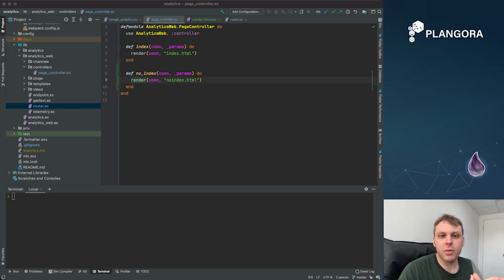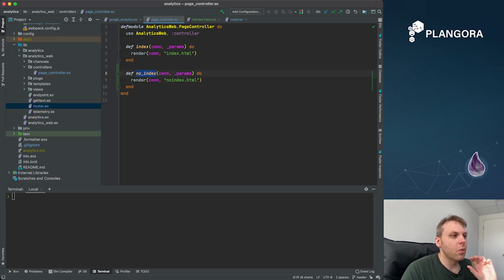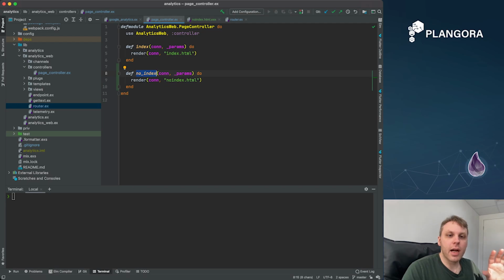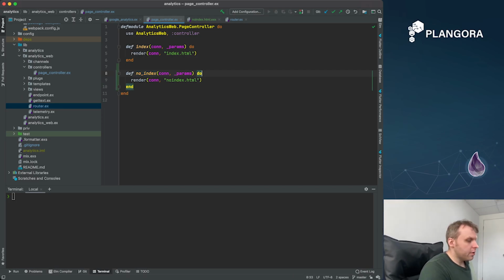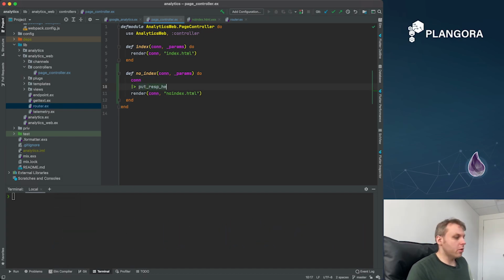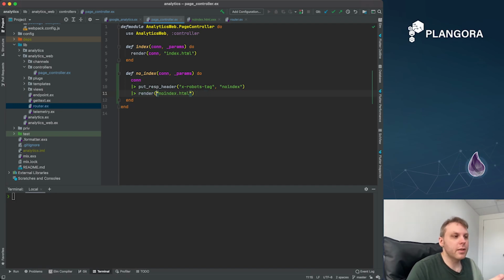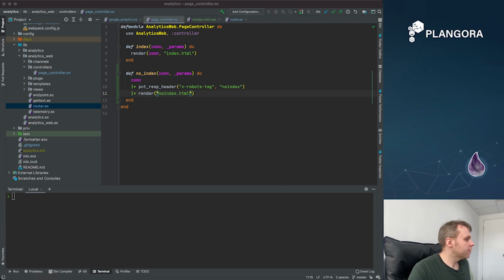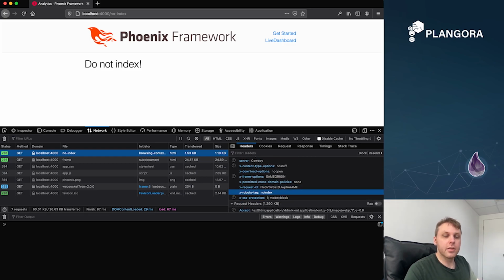Block Google Indexing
Hello, Fellow Alchemists! It's Fantastic Friday! Today, I will show you how to prevent certain pages of your website from being indexed by Google, enabling you to control what appears and does not appear on Google's search engine.